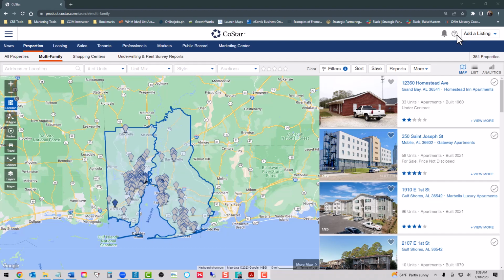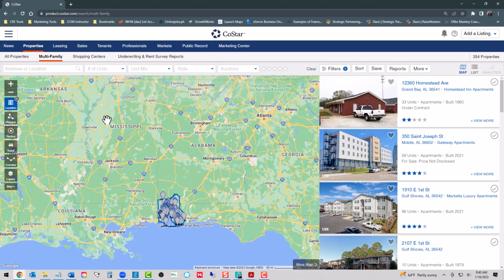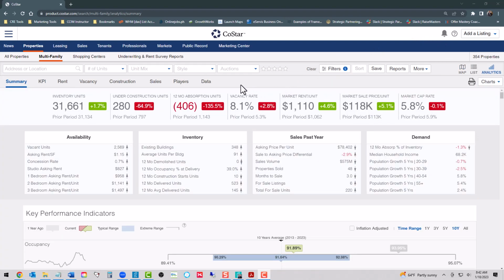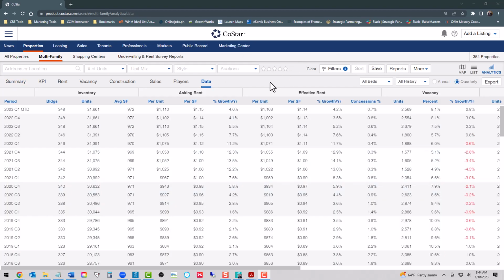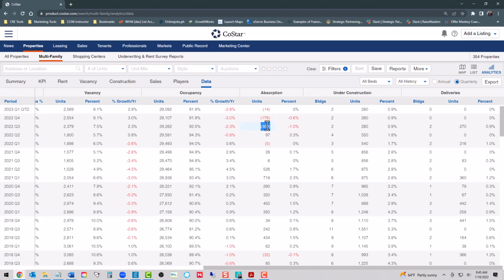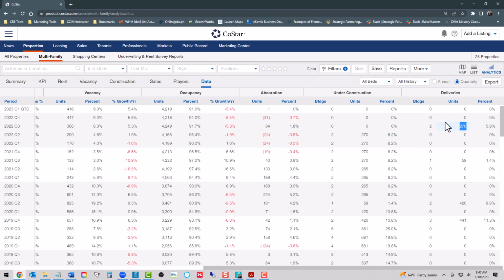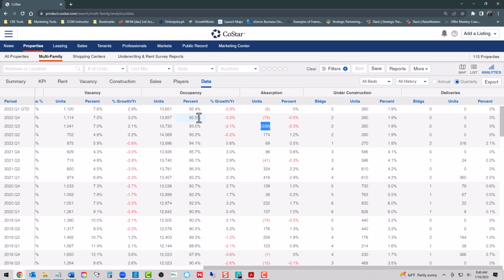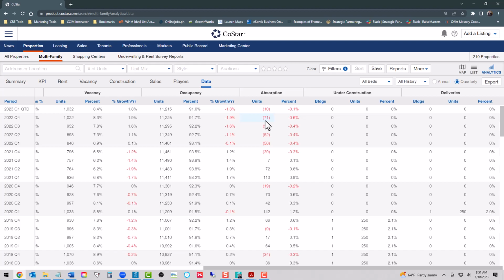Mobile AL Rental Market For Multifamily Properties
This video shows you what the Mobile Rental Market For Multifamily Properties, and includes the Baldwin MSA, or Baldwin County rental market, is currently doing on a quarter over quarter basis, which tells a much different story than the year over year numbers, which is what the brokers, sponsors, and sellers are telling you...

🏦 FREE VIDEO – Real Estate Investors Who Want Enough Cash Flow, So You Have The Option To Live Life On Your Own Terms